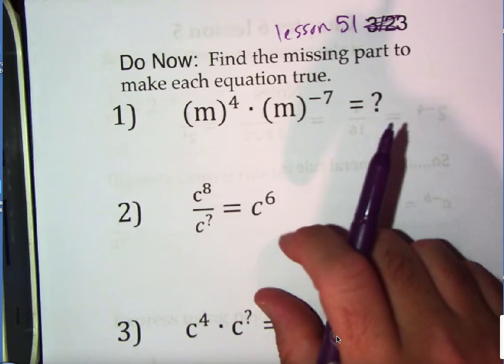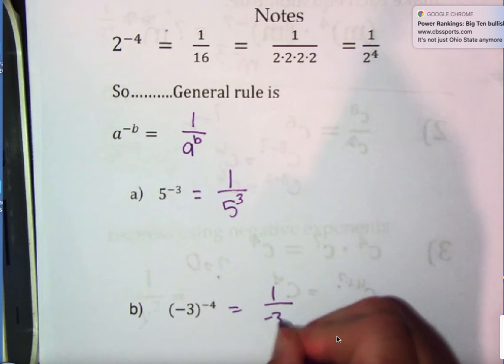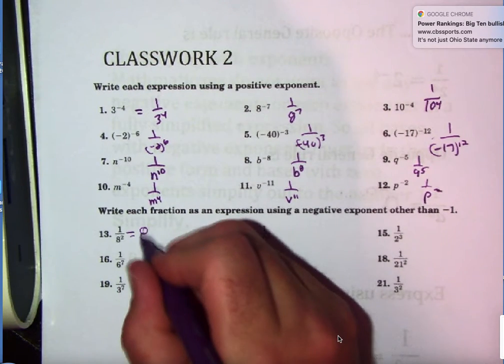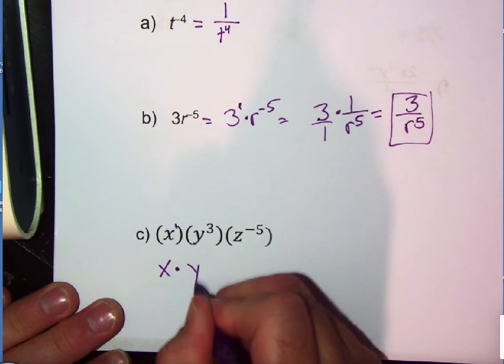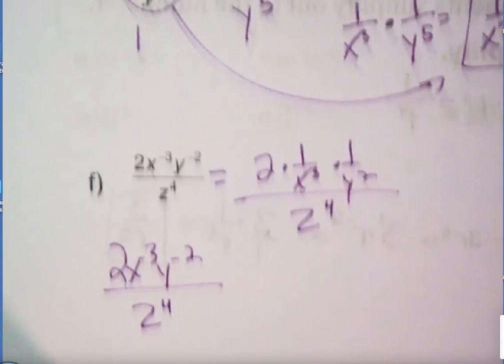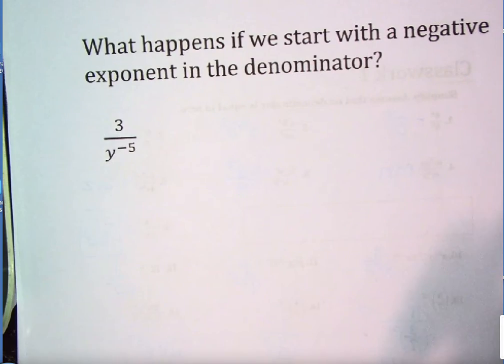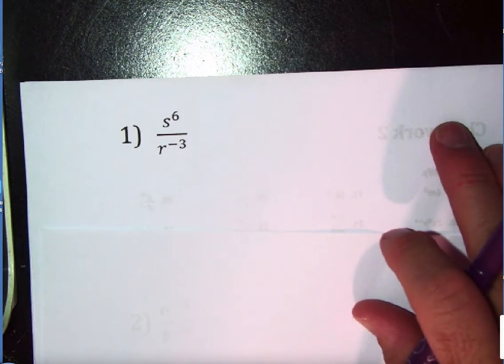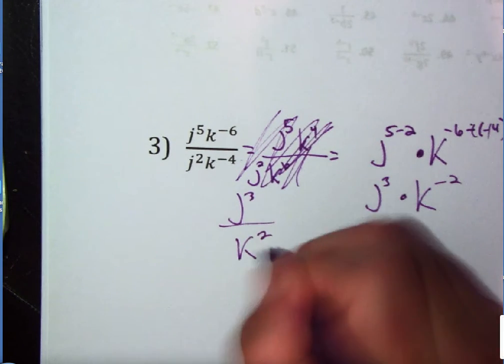Chapter 6 lesson 5 part 2